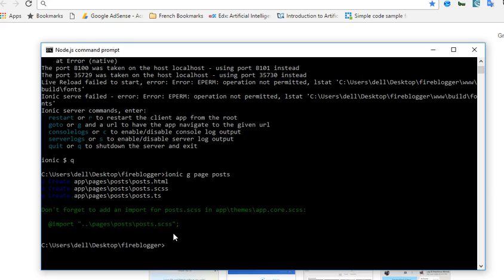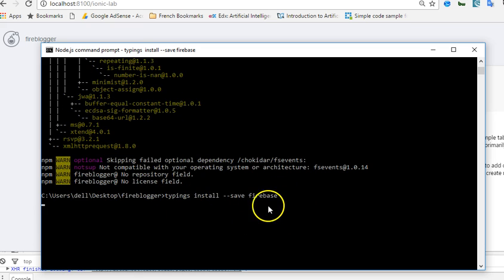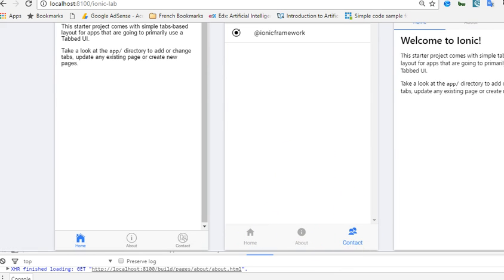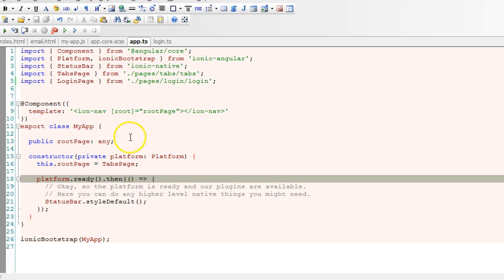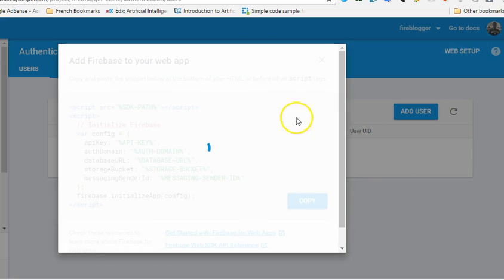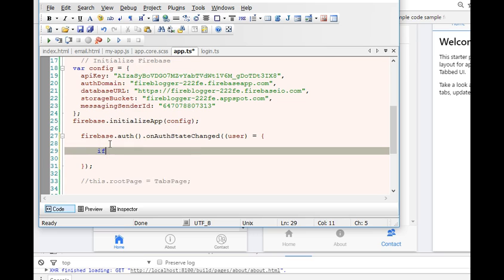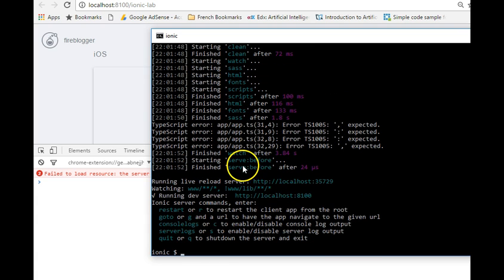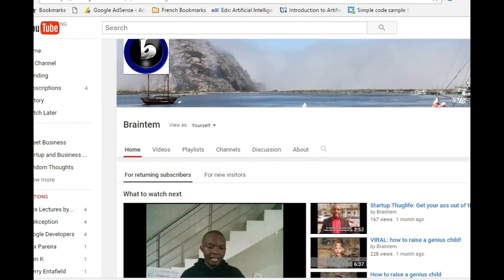Firebase with Ionic2 Tutorial 3 Installing Firebase in ionic2